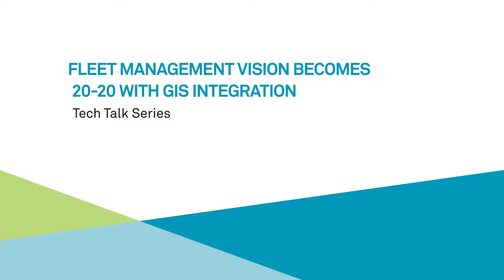Fleet Management Vision Become 20-20 with GIS Integration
HxGN TV previews a new look for mine traffic control within Jmineops, now featuring an integrated GIS mine map.